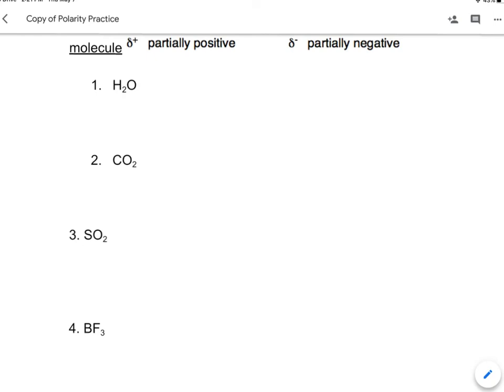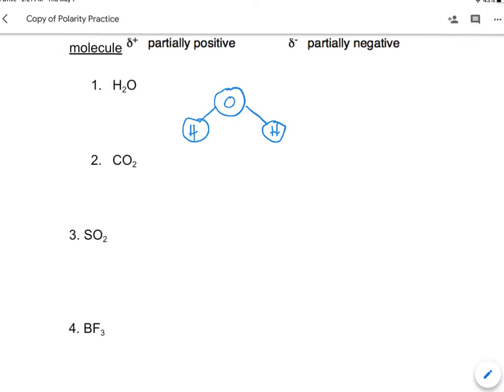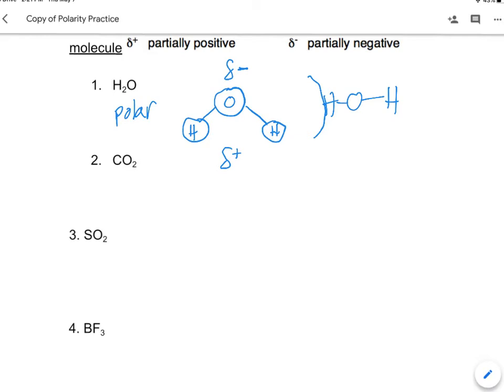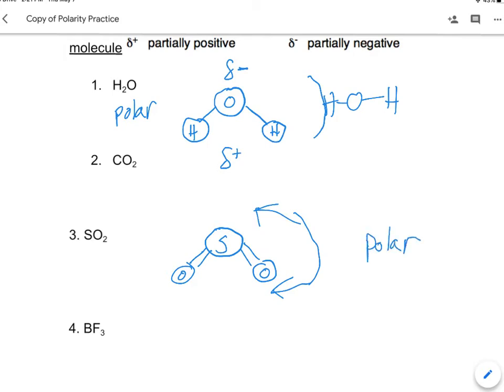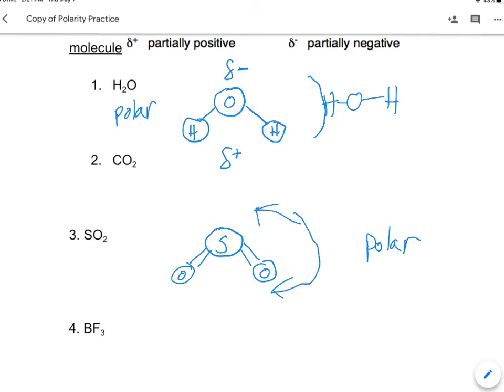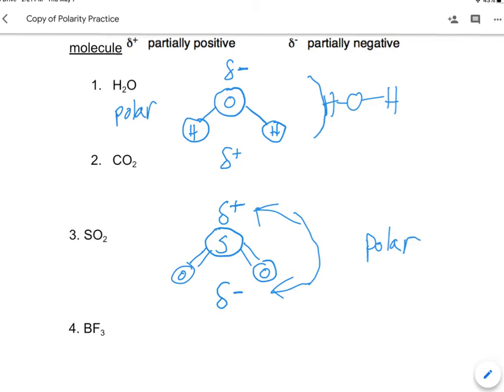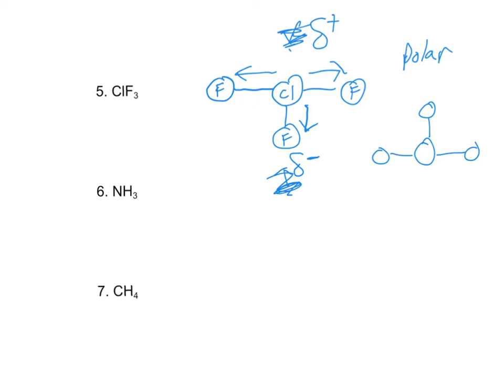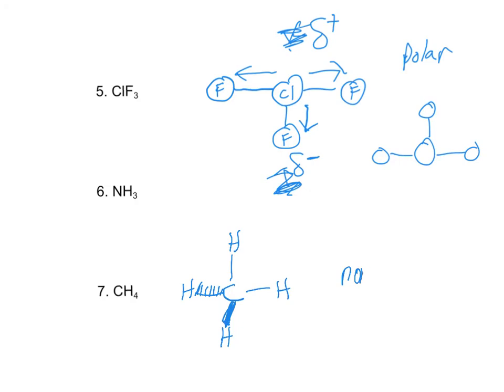polarity practice partial key